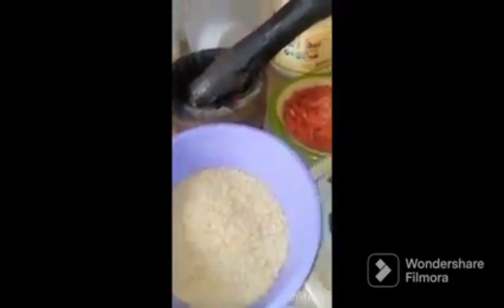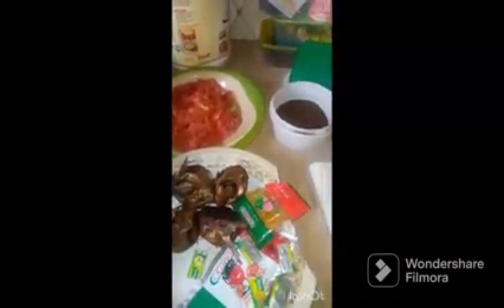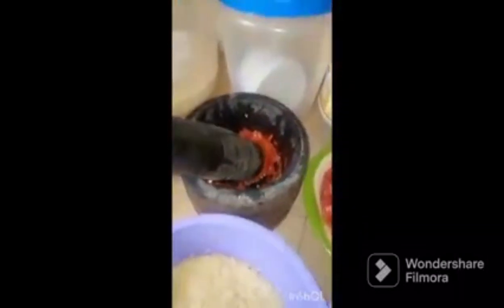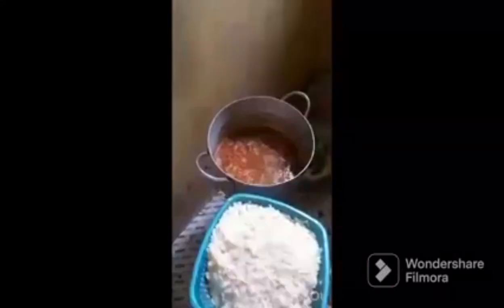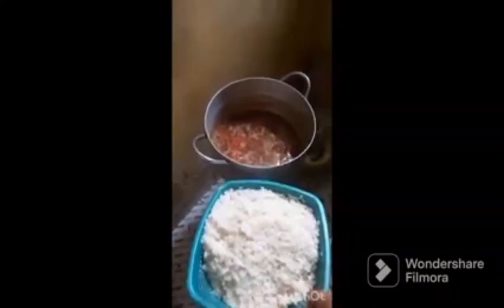Fa Vou Rite cooking competition,so yummy 😋👍